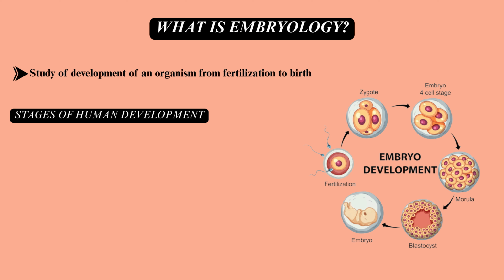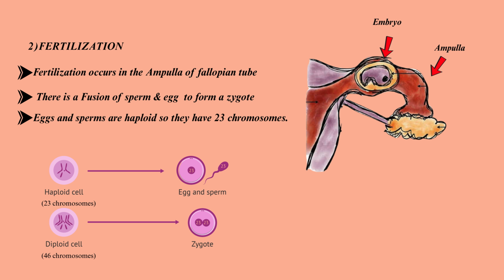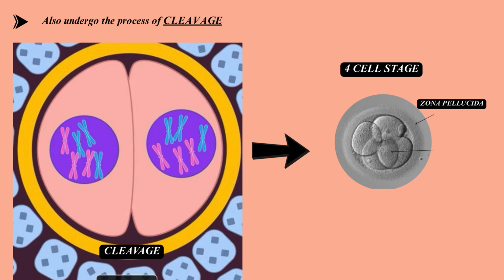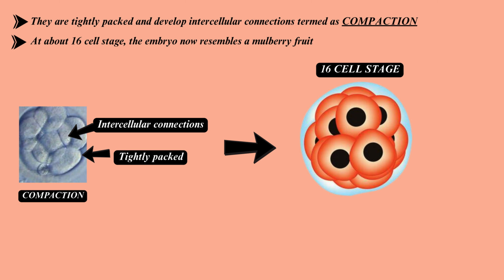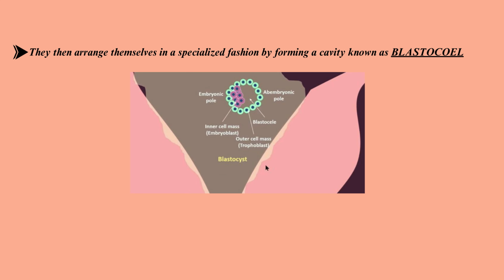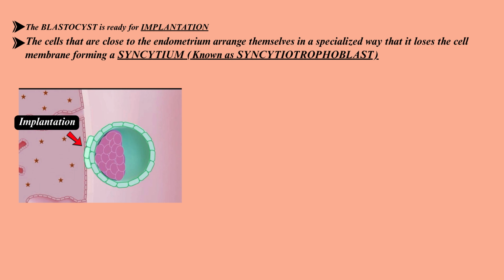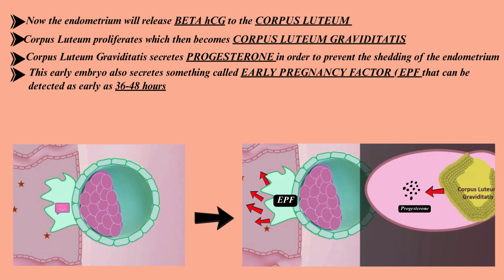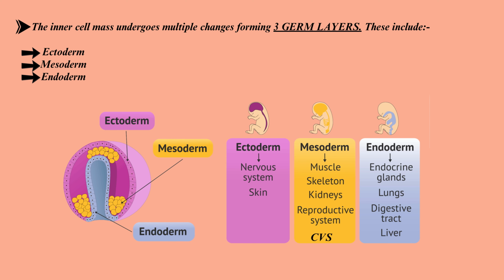✨From Fertilisation to Implantation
In this video, we take you through the fascinating journey of human life that begins at the moment of fertilisation. Learn step by step how the sperm meets the egg, the formation of the zygote, cleavage divisions, morula, blastocyst formation, and finally, the implantation of the embryo into the uterine wall.

🌸 Topics covered in this video:

* Fertilisation process in the fallopian tube
* Cleavage and early cell divisions
* Morula and blastocyst development
* Role of trophoblast and inner cell mass
* Implantation into the endometrium

This video is perfect for medical students, nursing students, and anyone interested in embryology and the miracle of early human development.